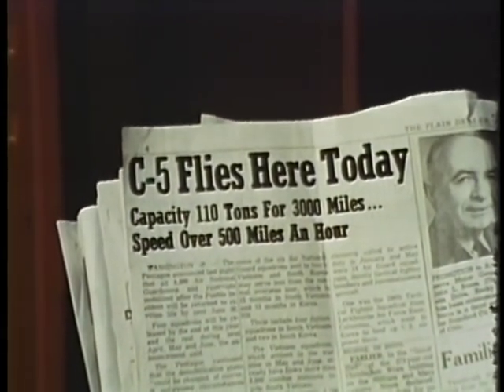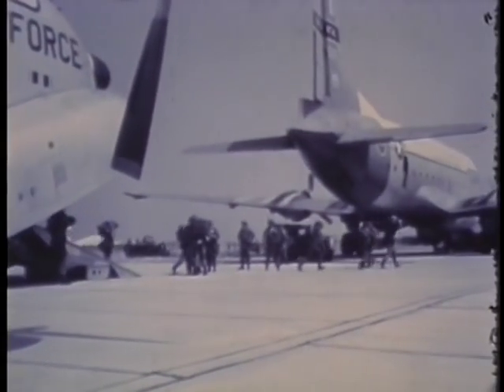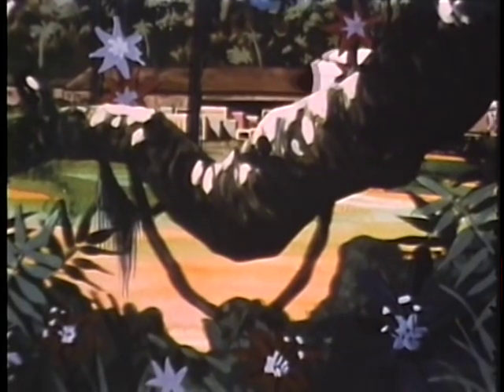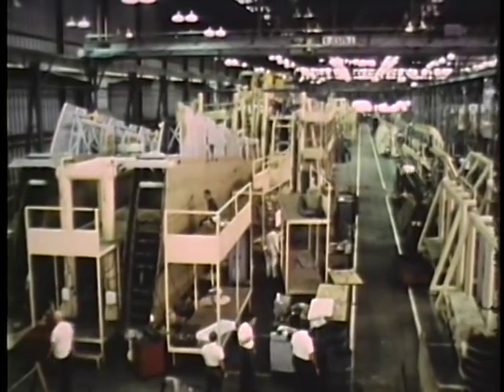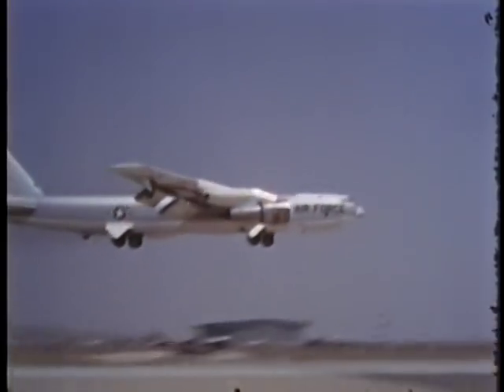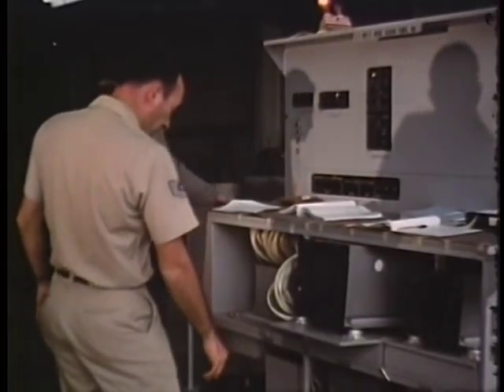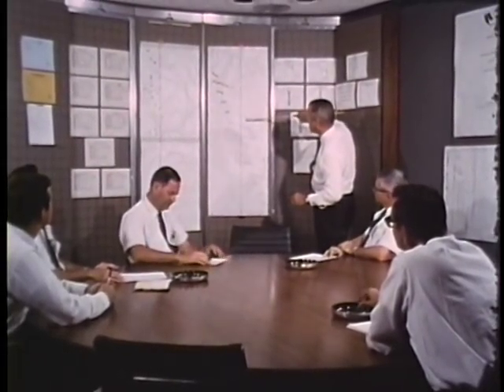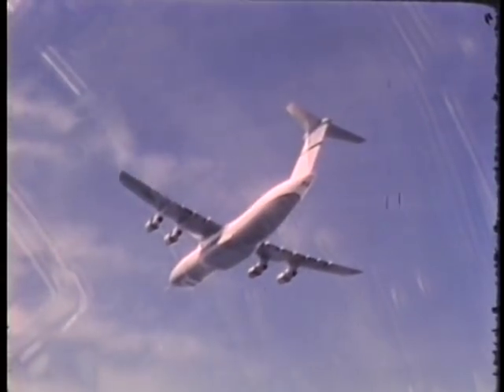C-5 GALAXY Old School Video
RELATES STORY OF AN AVIATION MILESTONE, THE C-5 GALAXY. TELLS MANY PROBLEMS INVOLVED IN ITS CONSTRUCTION AND WHY IT WAS MANUFACTURED. DEPICTS UNIQUE FEATURES OF THE AIRCRAFT AND EXPLAINS ITS CAPABILITIES AND SUBSYSTEMS. PREDICTS REVOLUTIONARY IMPACT ON MILITARY AND CIVILIAN TRANSPORTATION. PICTURES ROLL-OUT CEREMONIES AND MAIDEN FLIGHT FROM DOBBINS AFB, GEORGIA.
A C-5 Galaxy heavy-cargo and transport plane, the largest used by the U.S. Military, arrived at the San Angelo Regional Airport Wednesday night. The C-5 transported an RQ-4 Global Hawk that will be on display at Goodfellow Air Force Base. The Global Hawk is a high-altitude unmanned aerial aircraft used for intelligence, surveillance and reconnaissance missions.